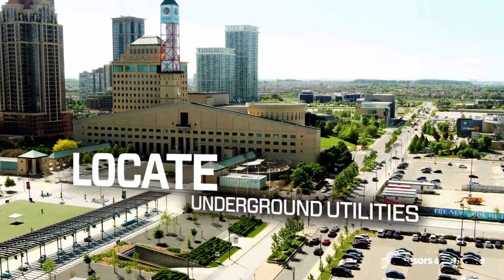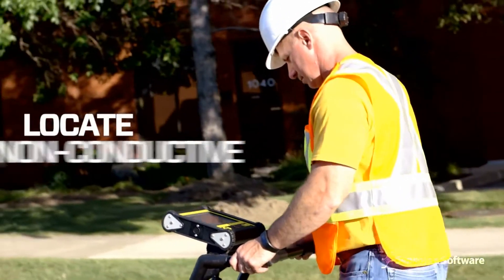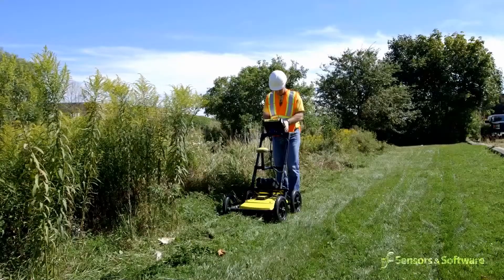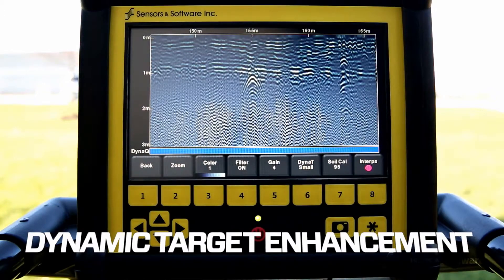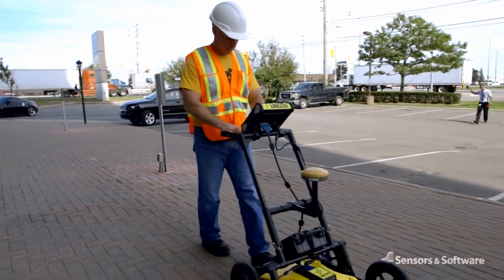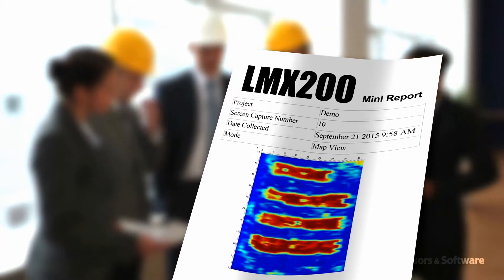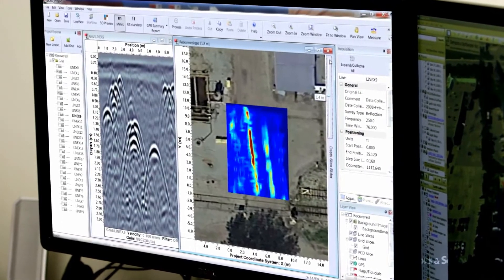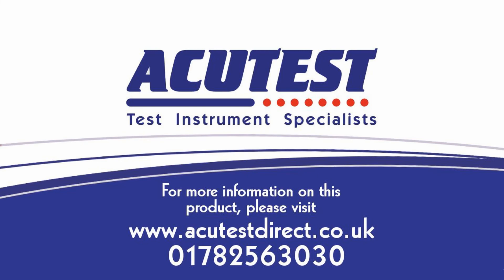Utility Locating with LMX100 & LMX200 Ground Penetrating Radar (GPR)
If you want to chat more about the GPR Systems get in touch with Acutest on 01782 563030.  We offer non-pushy sales advice and free demonstrations on-site or on-line.

Locate underground utilities and prevent damages with sensors and software's that are rugged and easy to use!

Ground penetrating radar is essential for locating:
✓ Non-conductive utilities
✓ Non-locatable subsurface features
✓ Non-metallic pipes
✓ Concrete storm and sewer systems
✓ Underground storage tanks
✓ Non-utility structures